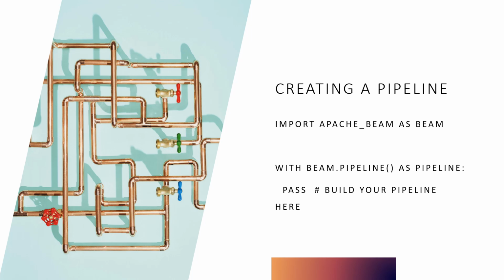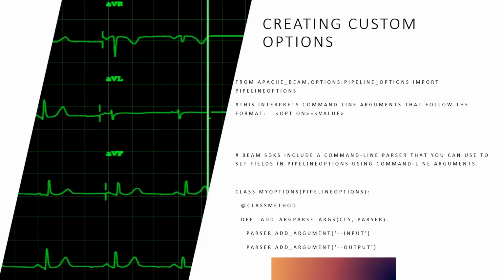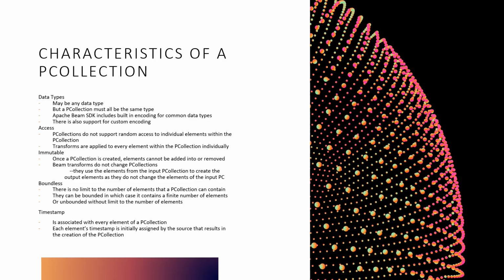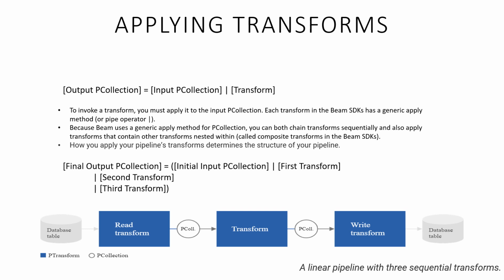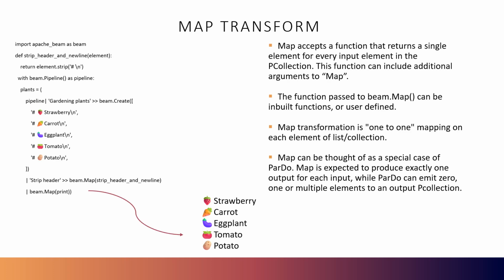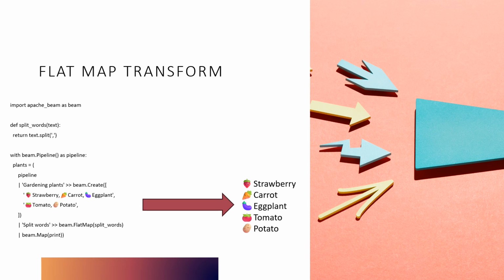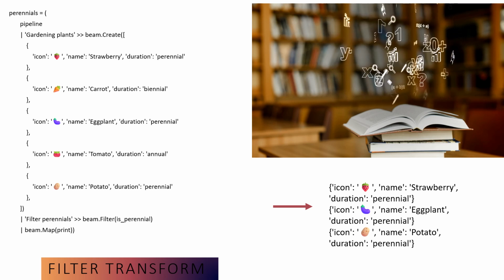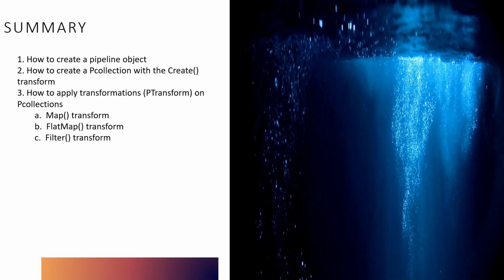Google Certified Professional Data Engineer: Dataflow part 2 (optional)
Part 2 in the Dataflow Series: Using Beam (optional)
This is a brand new 2024 course specifically designed for Google's Professional  Data Engineering Certification Exam.
Why pay other's to study for this exam- when you can learn right here on YouTube for free!
Subjects such as data management, data analytics, machine learning, and artificial intelligence are currently trending. Google stands out as a leader in these fields. Our Google Certified Professional Data Engineer training course is designed to assist you in getting ready for the certification exam, enabling you to advance in your Cloud career and showcase your expertise in one of the most sought-after areas in today's industry.
By the course's conclusion, you will possess the ability to create and develop data processing solutions, and acquire practical familiarity with pertinent GCP data processing tools and technologies.